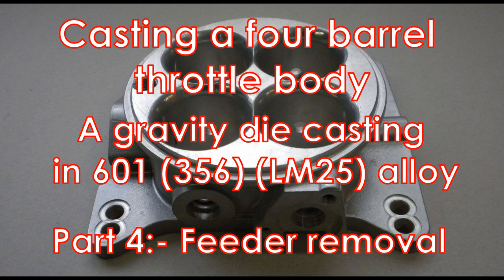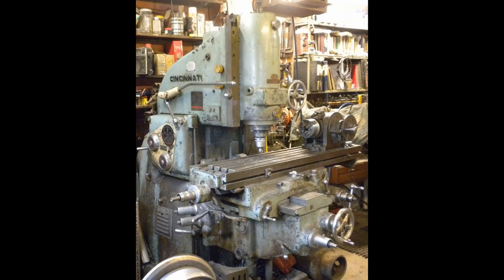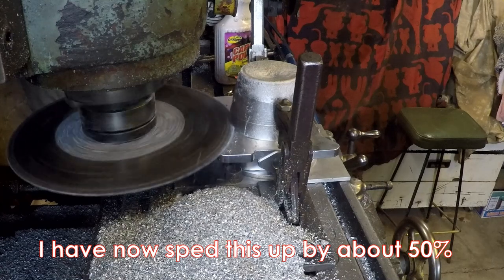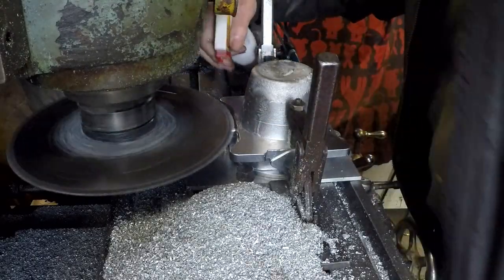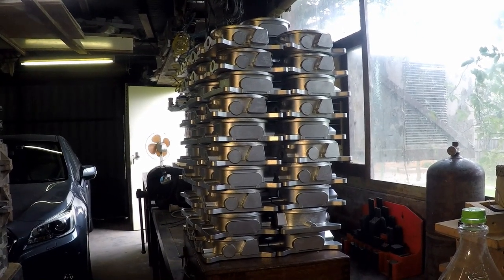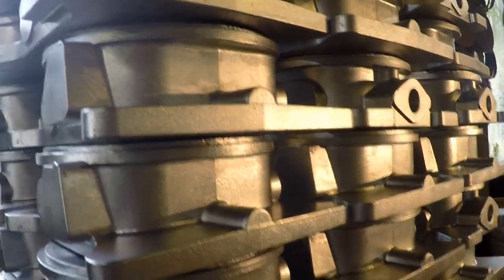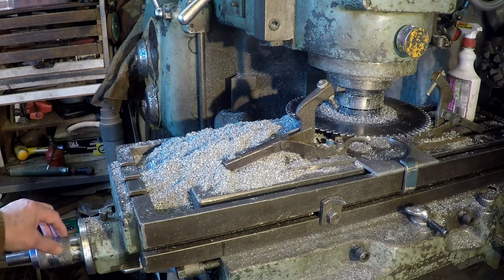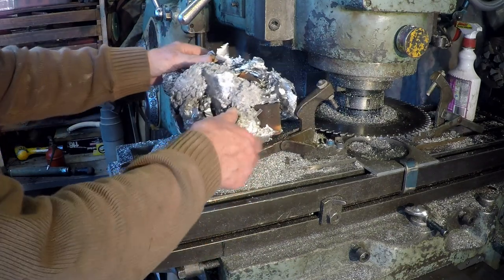Casting a four barrel throttle body Part 4:- feeder removal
Casting a four barrel throttle body
A gravity diecasting (permanent mould) in 601 (US 356) (UK LM25) aluminium alloy
Part 4:- Removal of the feeder